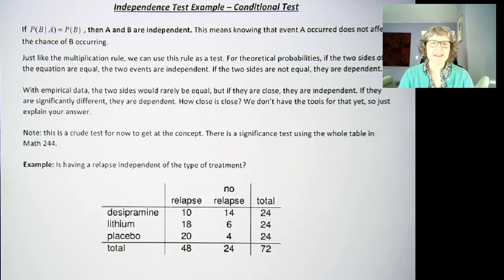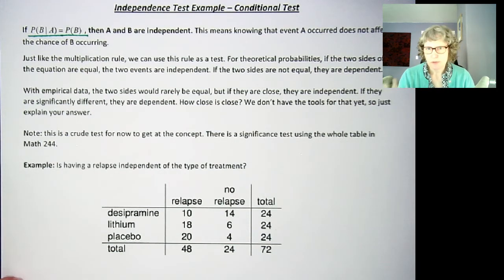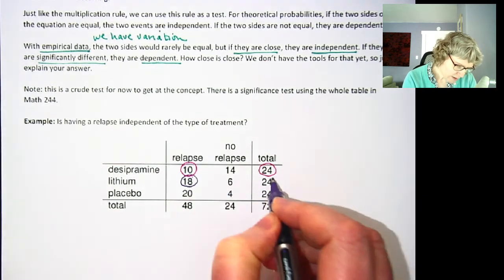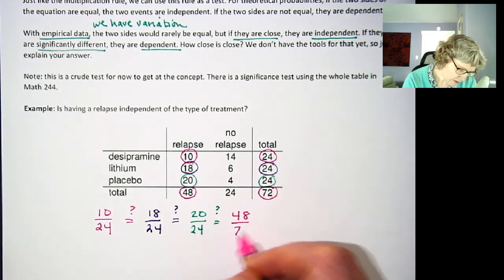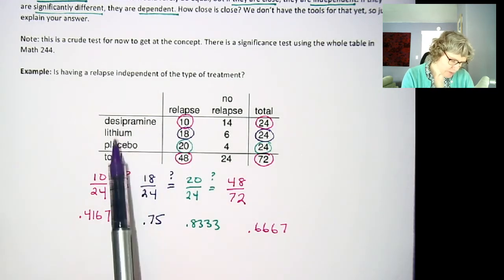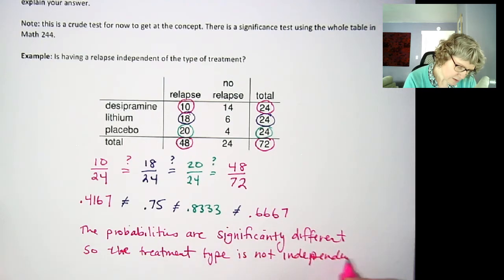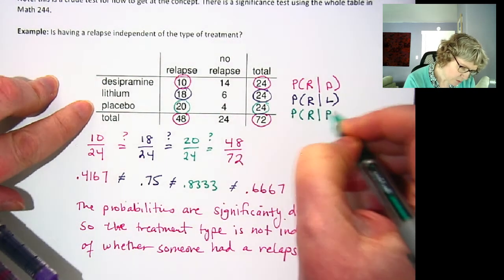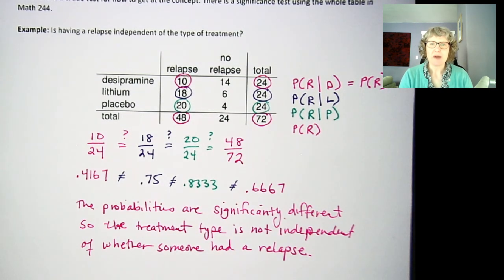Math 243 Independence Test Example Conditional Rule